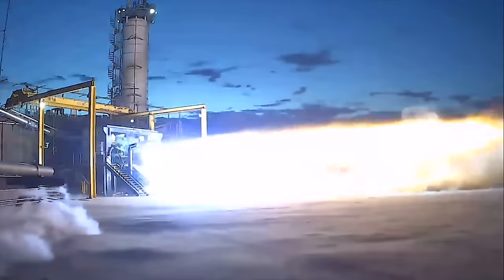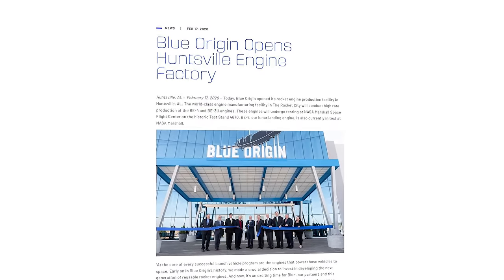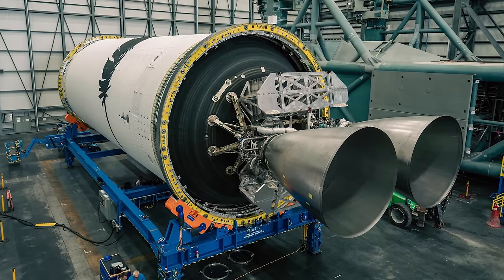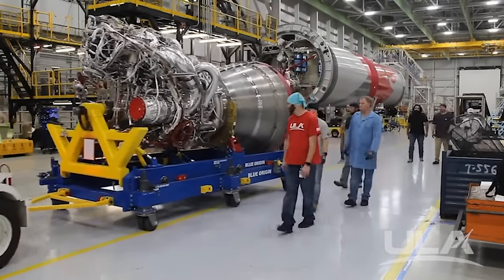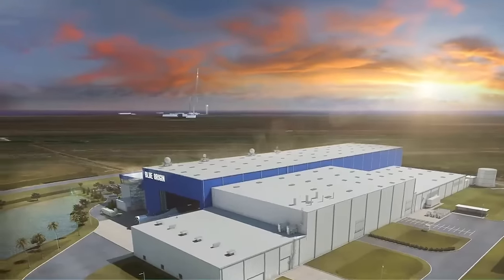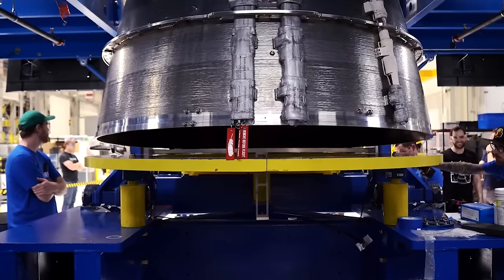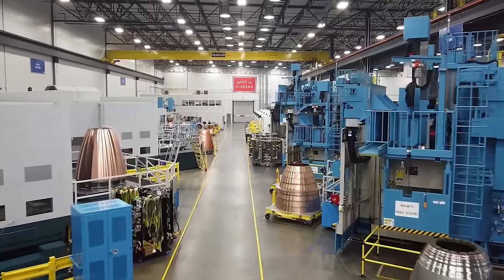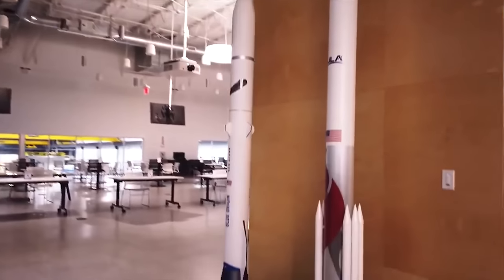Can Blue Origin Handle The BE-4 Engine Demand?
While Blue Origin’s BE-4 engine hasn’t had the smoothest development, the current state of the engine looks very promising. For the last few months now, we have seen a combination of increased testing, production, and use during an actual launch. Just a few days ago, Blue Origin revealed that for the first time, they completed a BE-4 hot-fire at Test Stand 4670 in Huntsville.

For a while now the company has been working to refurbish and prepare this historic site. With this now complete, another large asset in the form of an additional test stand has been added to the company’s arsenal. Here I will go more in-depth into the new test, engine production, BE-4s significant demand, and more.

Chapters:
0:00 - Intro
0:35 - New Test Site
3:12 - The BE-4 Engine